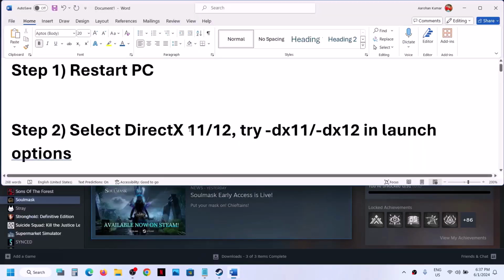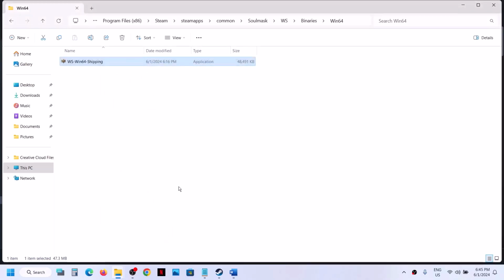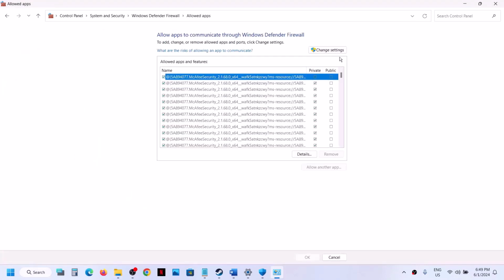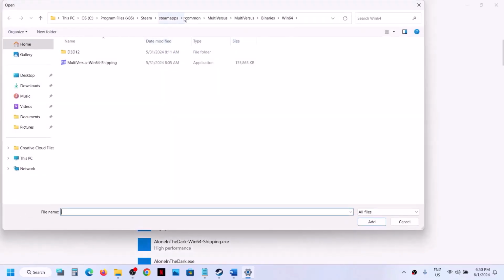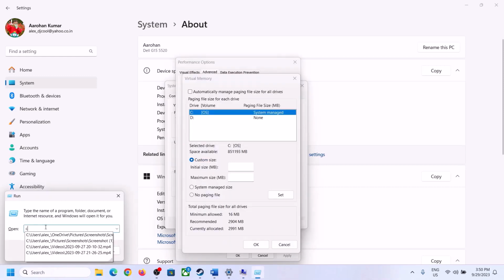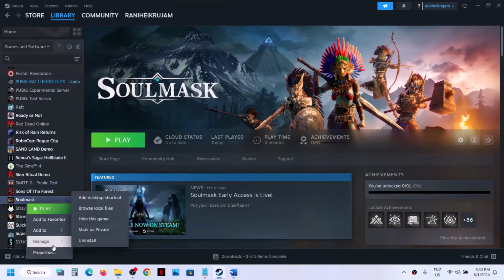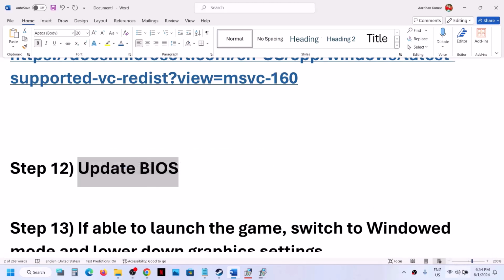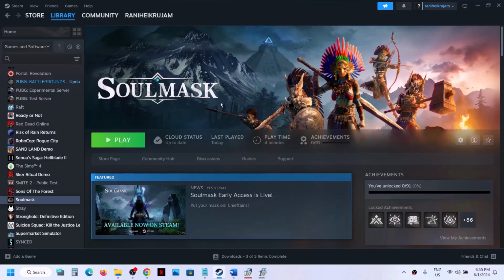Fix Soulmask Unreal Engine Error An Unreal Process Has Crashed UE4 WS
Fix Soulmask UE4 CRASH Error,Fix Soulmask unreal engine error,Fix Soulmask Error An Unreal process has crashed: UE4-WS
Step 2) Select DirectX 11/12, try -dx11/-dx12 in launch options
Step 3) Run game as an administrator from the game installation folder, try running the game in compatibility mode.
Step 4) Windows Security users allow the game exe file to controlled folder access and firewall, if you are using any third-party antivirus like Comodo, Avast, AVG , McAfee , Norton, bit defender, then allow the game exe to your antivirus program.
Step 10) Unplug External devices such as hotas, wheel, pedals, mouse, Razer Tartarus, disconnect all the additional USB adapter connected to PC, disconnect additional joystick/controllers connected, disconnect multiple monitors, turn off Razer Synapse (razor lighting effects) and MSI Dragon Center, corsair software, close third-party services such as nahimic services/lightingservice.exe etc. in task manager, disable Overlay,  close all the overlay apps (Discord, GeForce Experience, Nvidia shadow play overlay, AMD overlay), close all the overclocking application MSI Afterburner/Rivatuner, perform cleanboot. Remove the undervolt
Step 13) If able to launch the game, switch to Windowed mode and lower down graphics settings